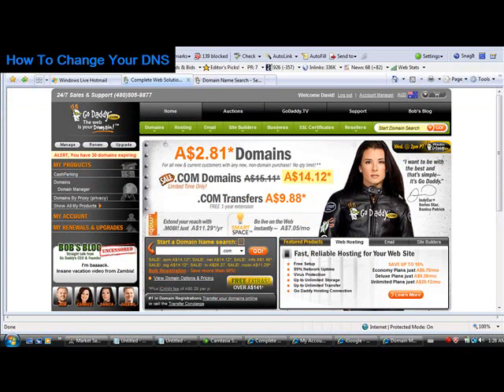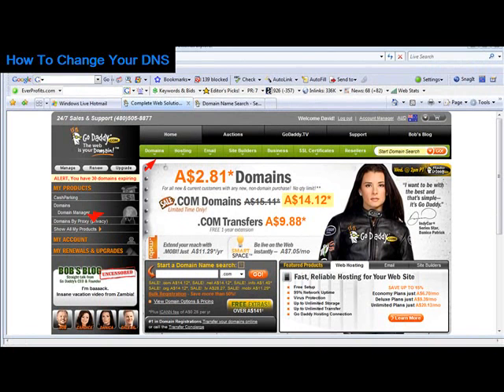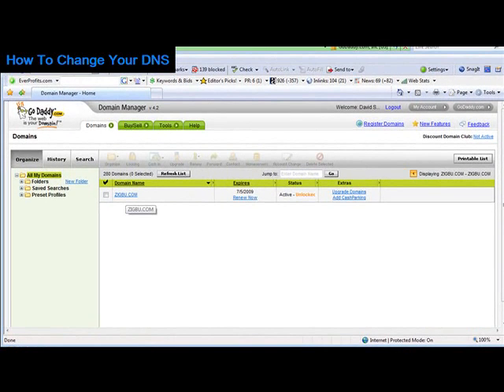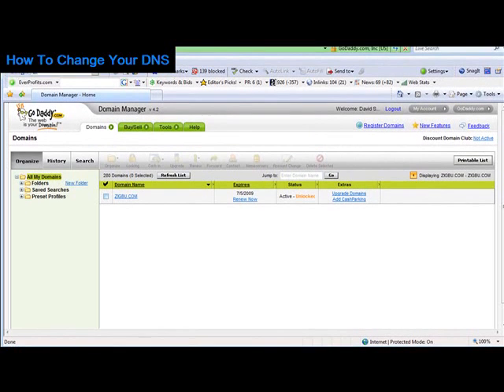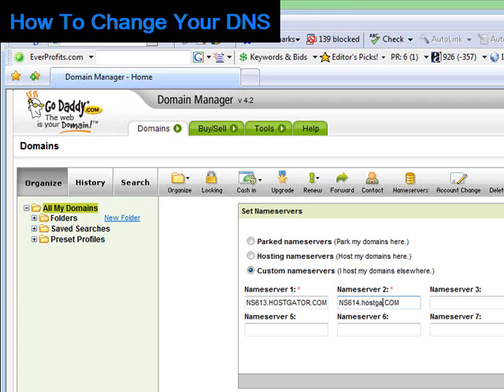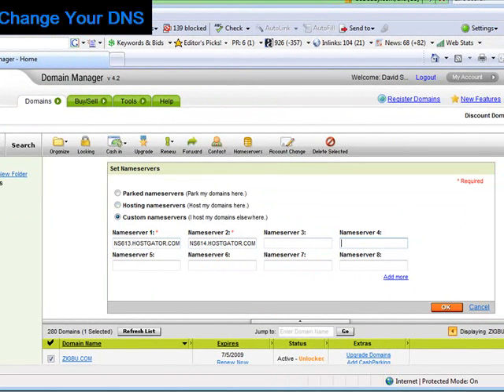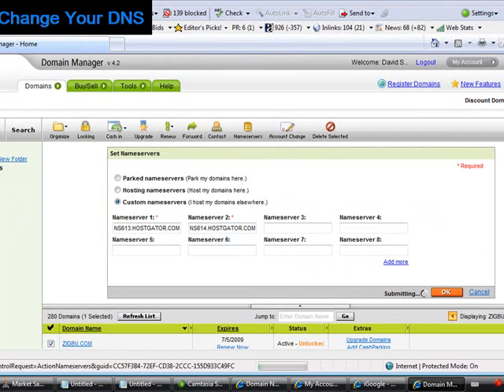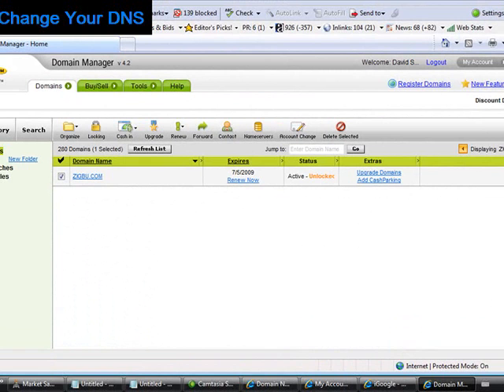Changing Your DNS Settings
If your domain is registered separately from your web host before you install wordpress you will need to change your Domain Name Server settings.